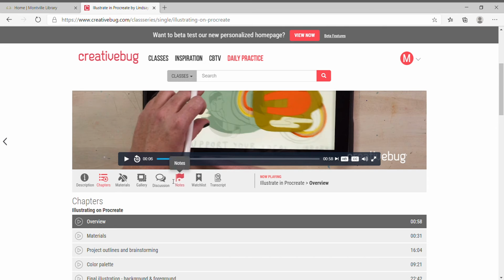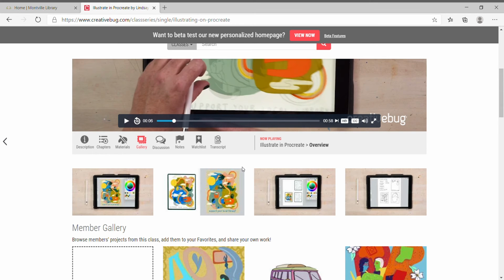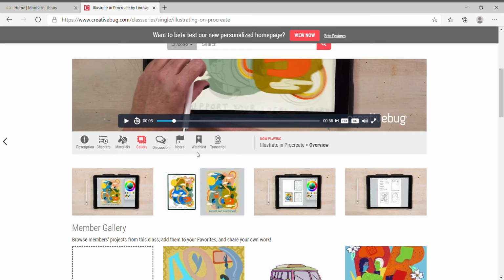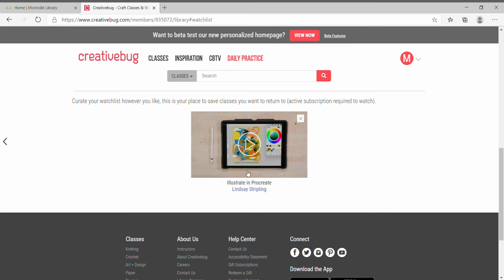Montville Twp. Public Library - Tech Cookie with Michael - CreativeBug!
Join Library Technology Associate Michael as he shows you how to use CreativeBug to learn how to make beautiful crafts at home!